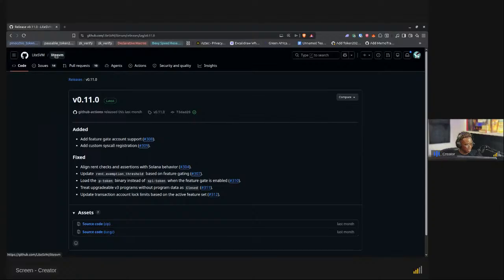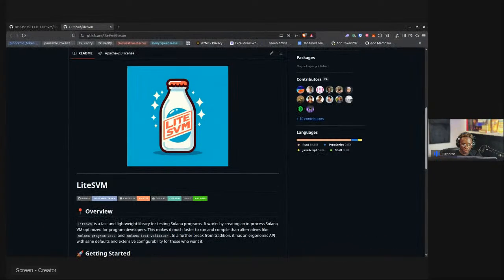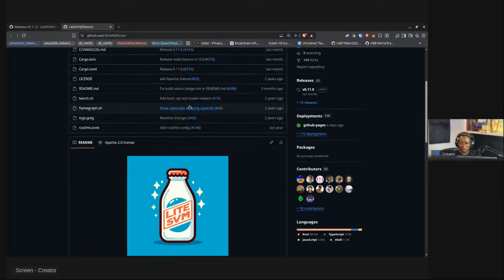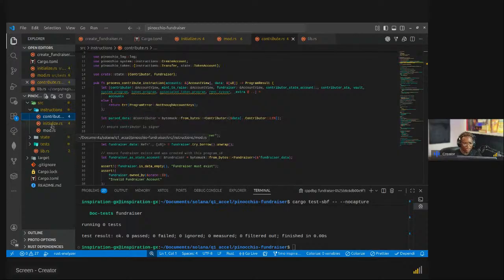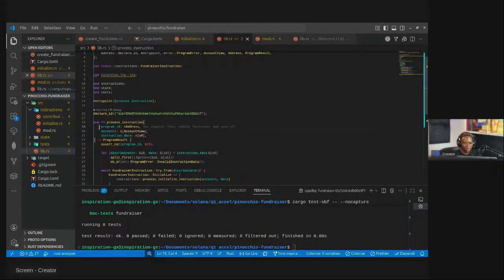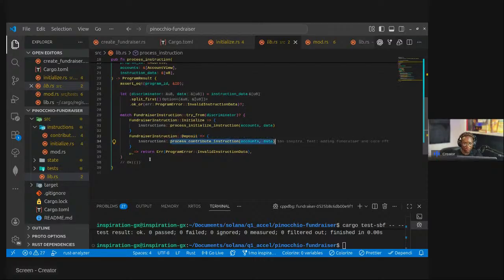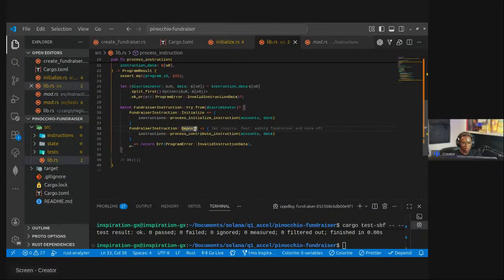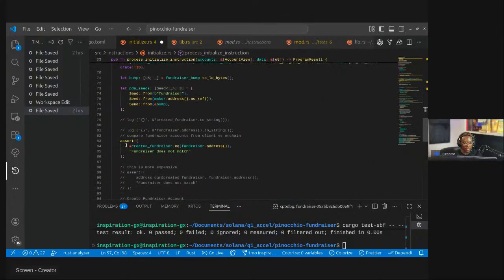the_anchor_founder litesvm v0.11.0